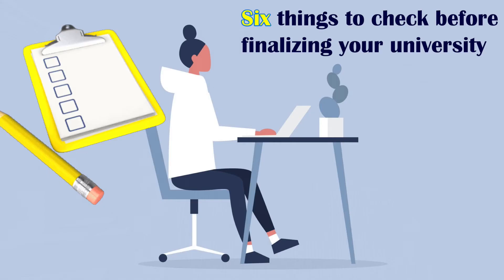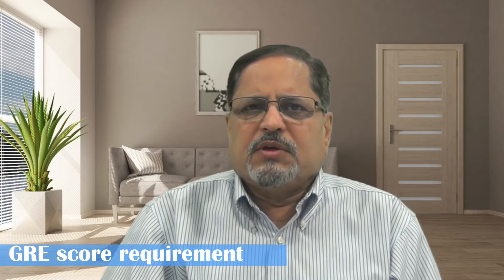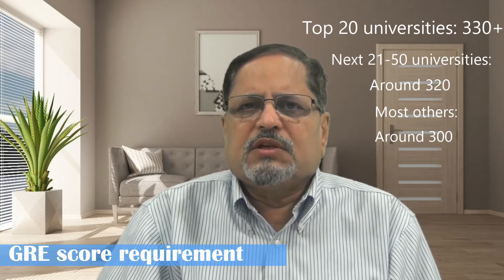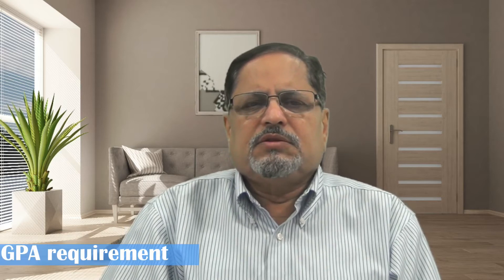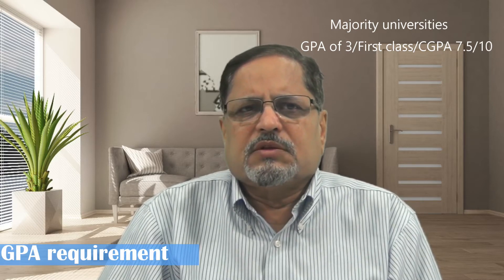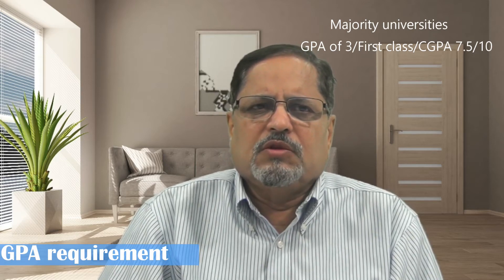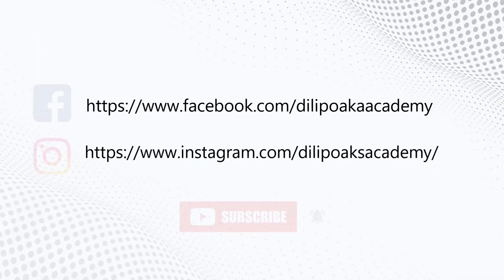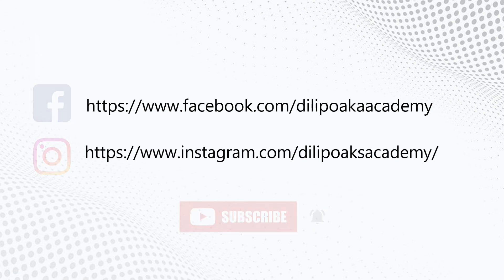6 Things To Check Before Finalizing Your Universities for MS in USA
University selection is a herculean task and a life-altering decision. The right university will help you land the right job and secure your future.
Therefore, it is very crucial to cover all the bases and then proceed with the applications!
Hear from our founder director Mr. Dilip Oak about 6 most important things you should check before finalizing your universities for Masters Degree in the USA and subscribe to our channel for more such informative videos.

to explore our GRE coaching batches and Admission Counselling services!